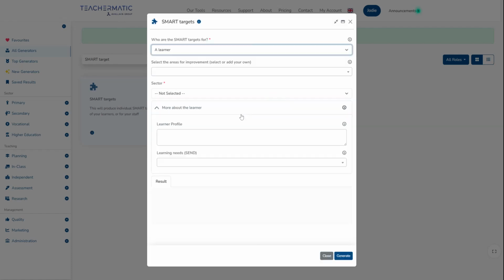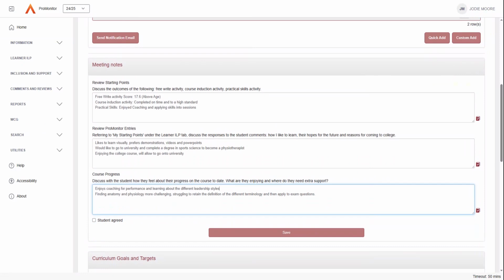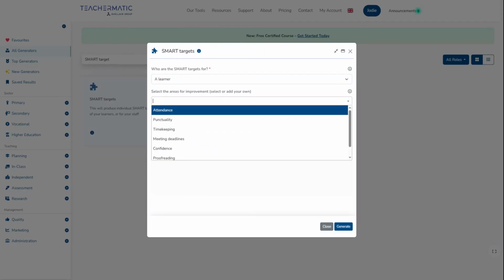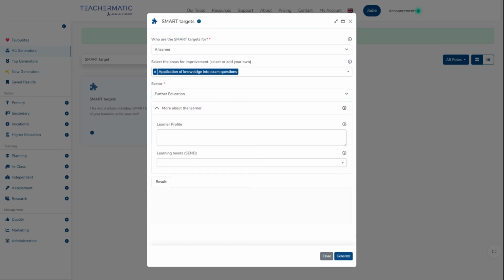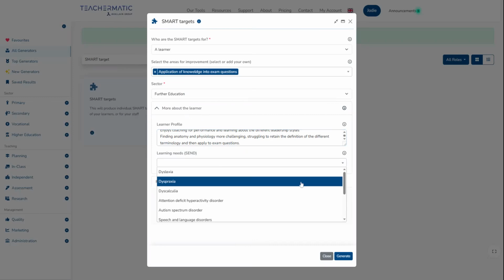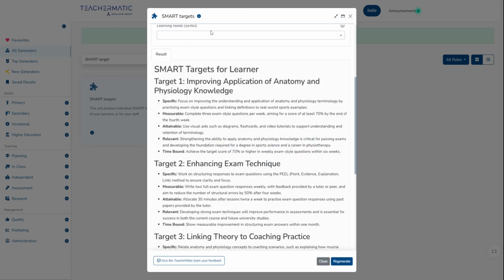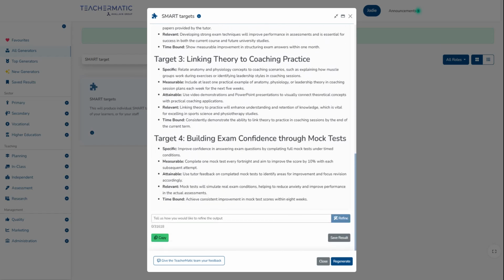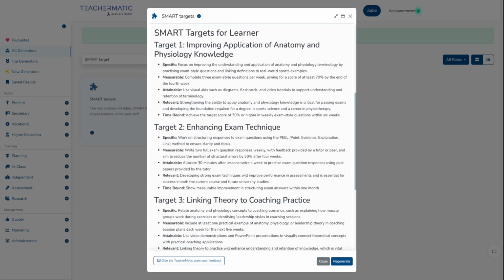FE Curriculum 'SMART' Goal using Teachermatic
This video provides a detailed guide on how to create and refine SMART goals within the FE curriculum using Teachermatic. It demonstrates how educators can develop Specific, Measurable, Achievable, Relevant, and Time-bound objectives to support effective planning and learner progress. The tutorial walks through practical examples of applying SMART principles to curriculum design, lesson planning, and assessment strategies, helping staff enhance the quality and consistency of teaching, learning, and target setting across vocational and academic programmes.